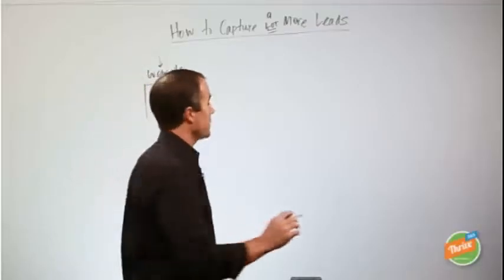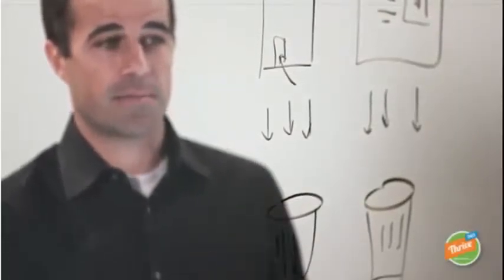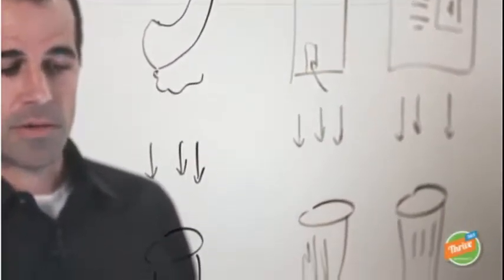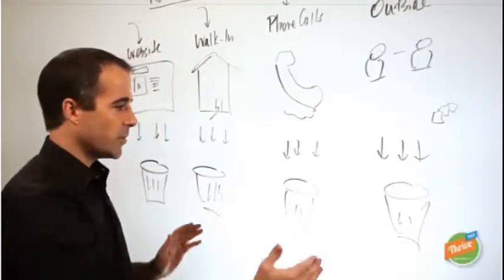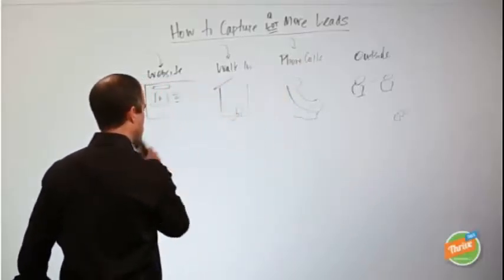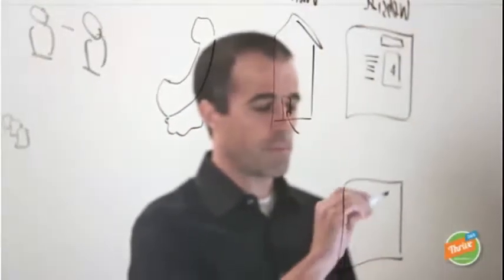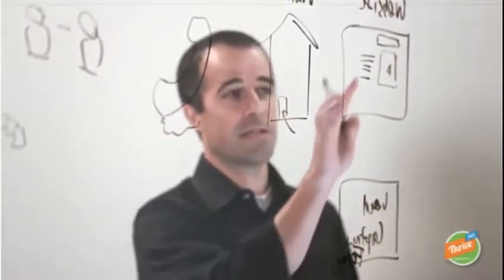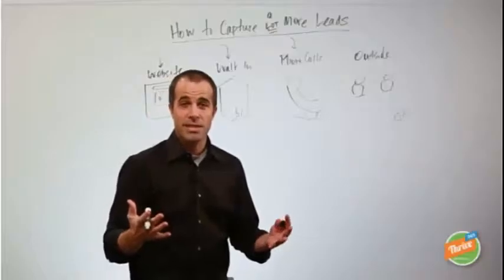Lead Capture Processes that Work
Capture and build a list of contacts that are actually interested in hearing from you, so your sales people have an unlimited list of qualified prospects to follow up with.